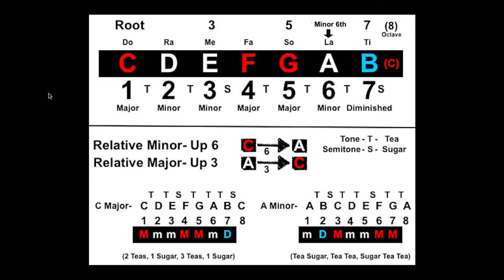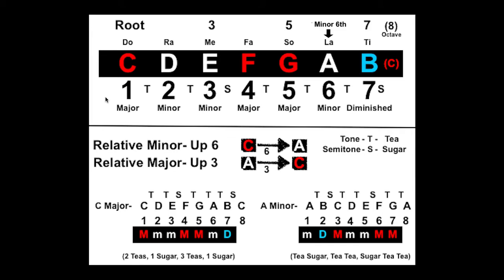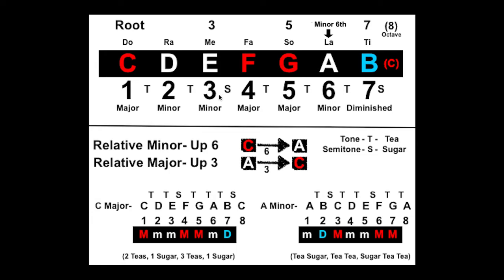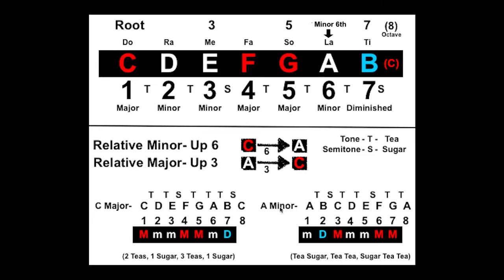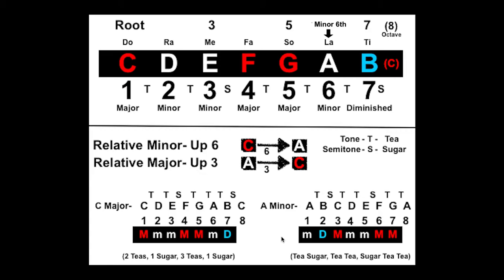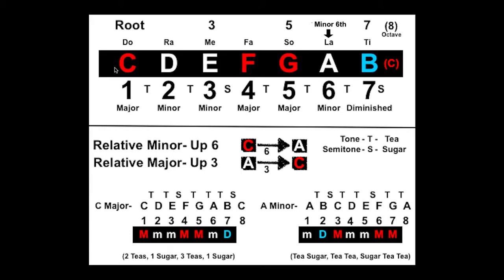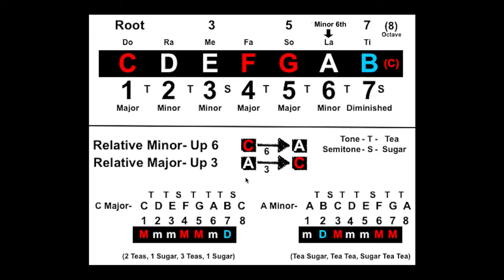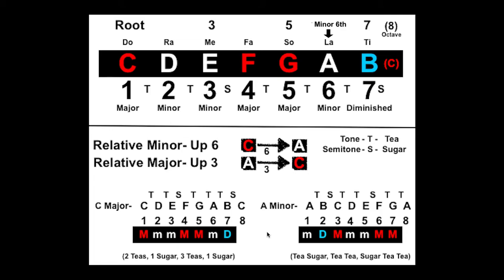Music Theory For Beginners Part 1- Scales